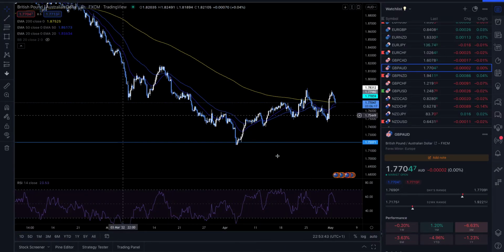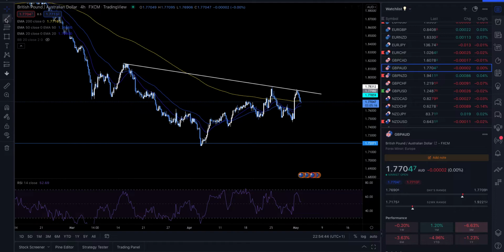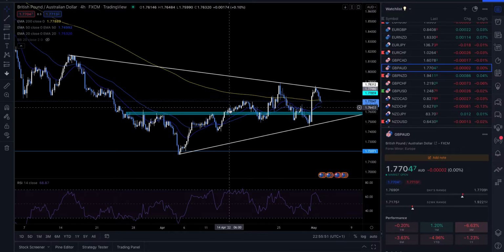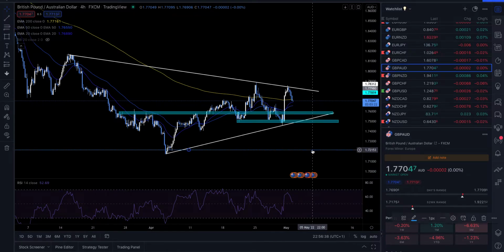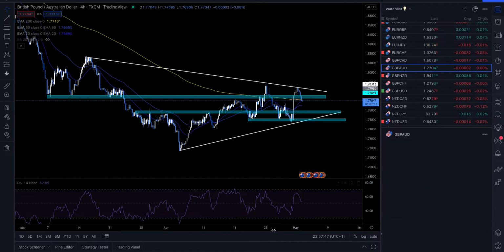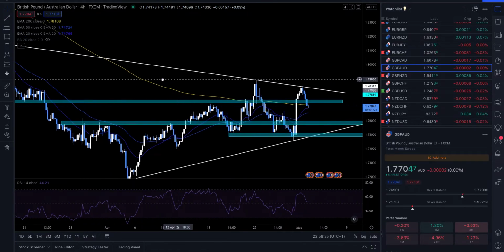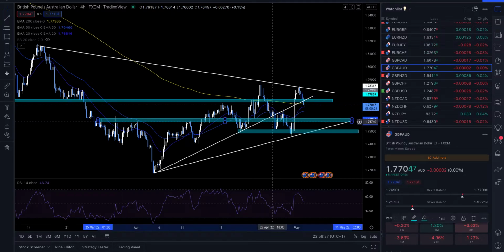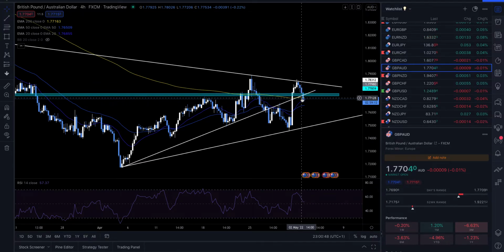GBPAUD breakdown 2nd May